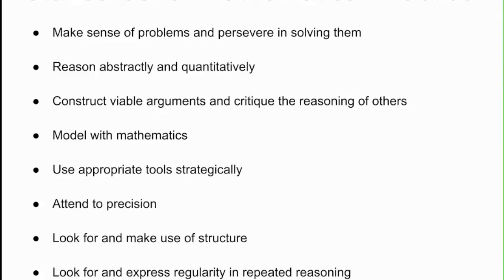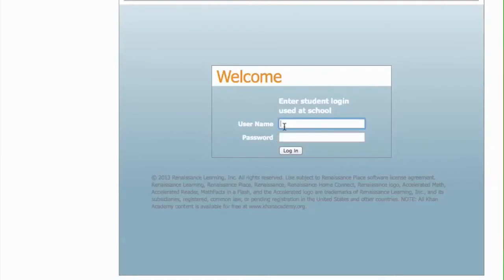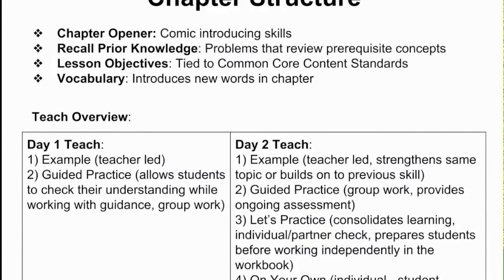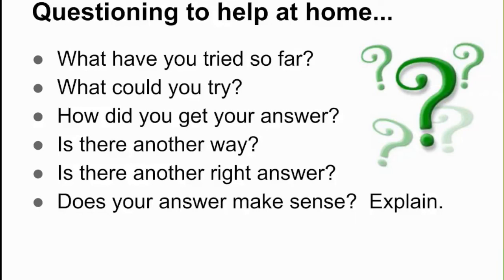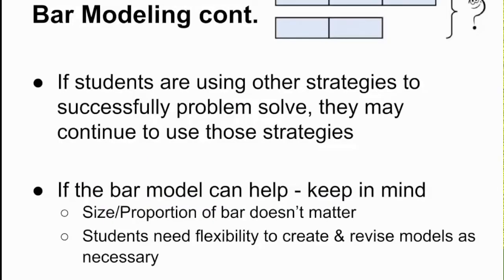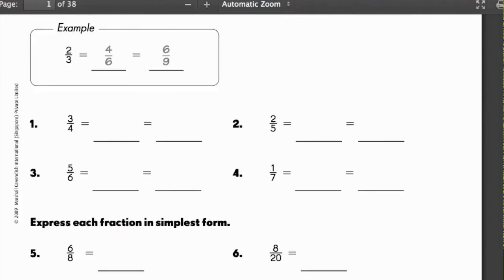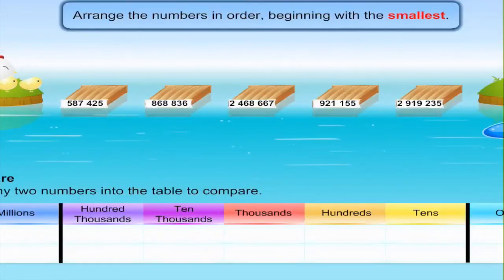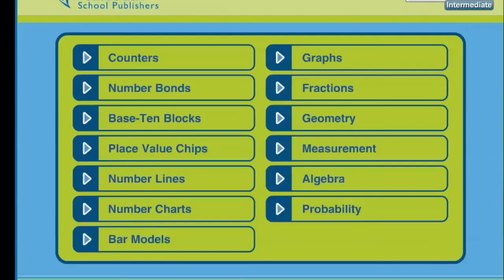Math Parent Night 11:20:2013